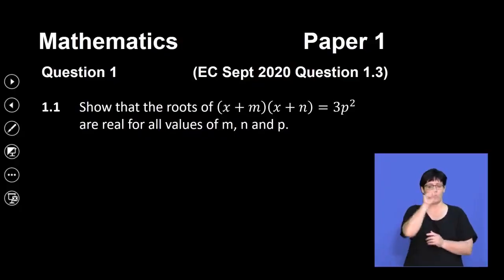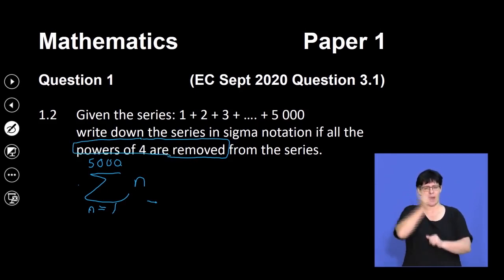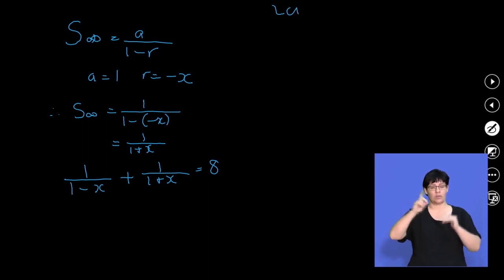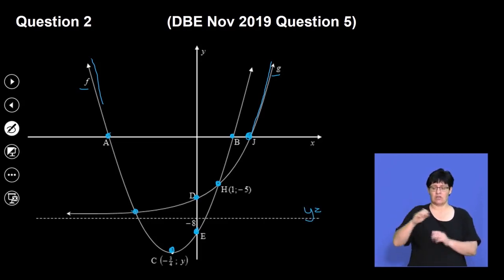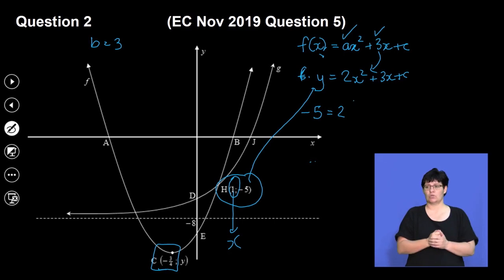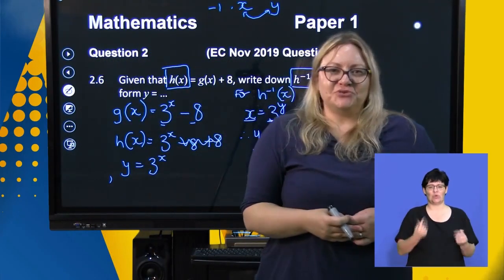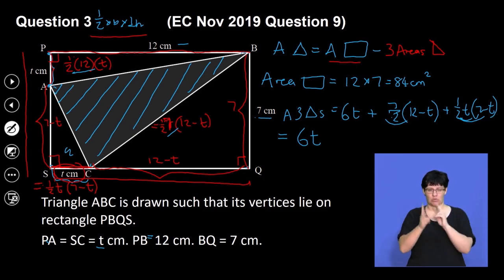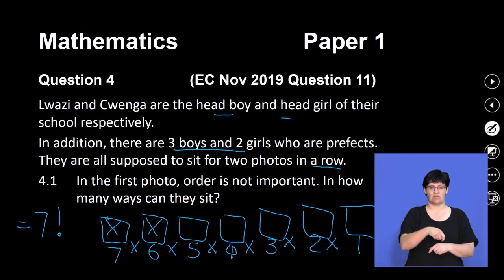1506 Grade 12 Mathematics Exam Prep Paper 1 New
Grade 12 Mathematics lesson: Exam Prep P1